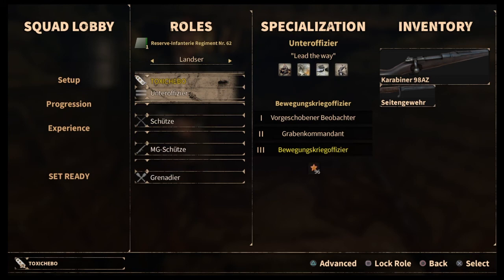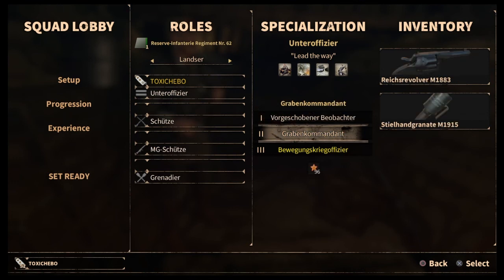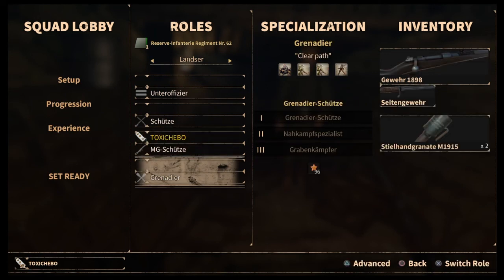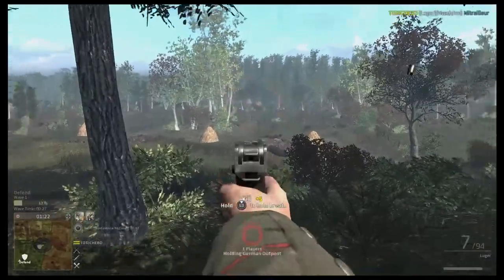VERDUN TOP FACTIONS/REGIMENTS/Episode 5 Finale WW1 Game Series 1914-1918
This episode tops off the series with what i beileve is the best regiment in the game. They are all sorted in my playlists on YouTube.

Channel Announcement :
The lack of content is due to work and University shit so apologies for that. I'm going to try make  more videos in the next two weeks and hopefully my new podcast should be out in the coming days. As for subscribers i am very pleased to be getting closer and closer to 50 and once there i will be doing a giveaway which will be a free PSN and or Microsoft card as a thank you for sticking around, cheers !